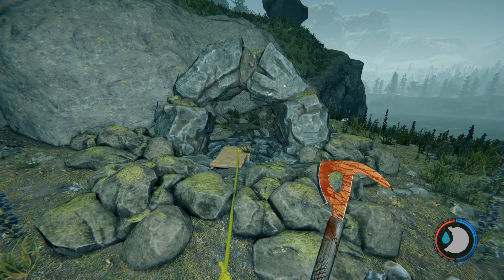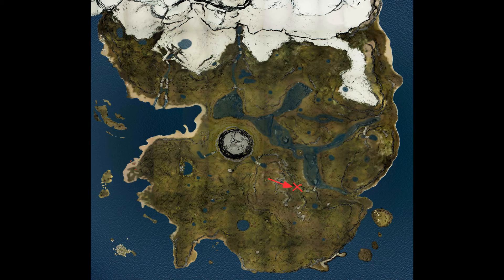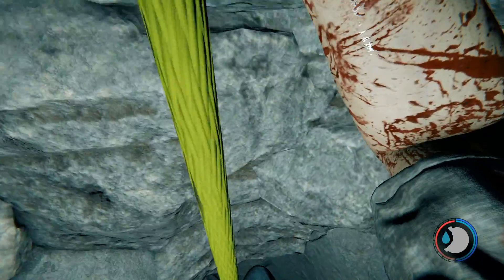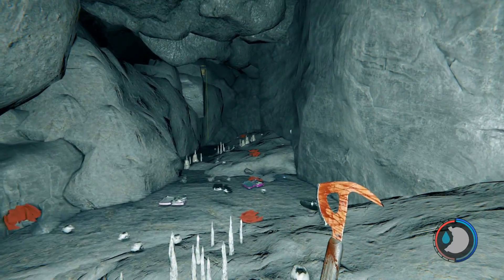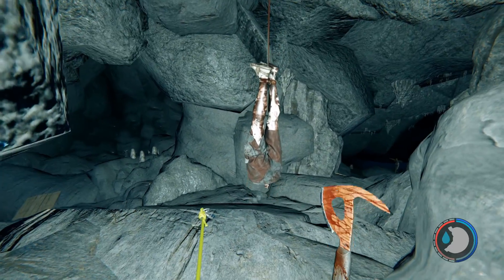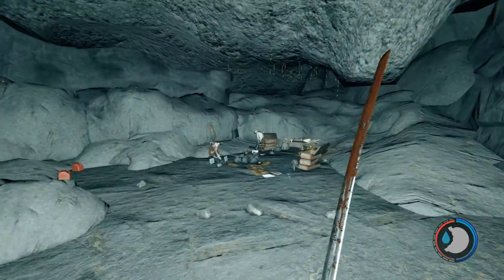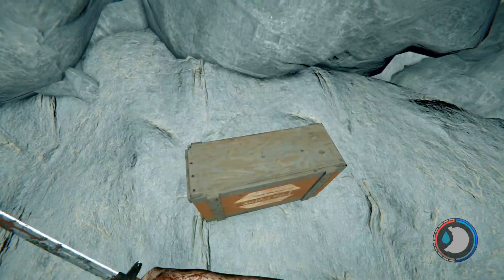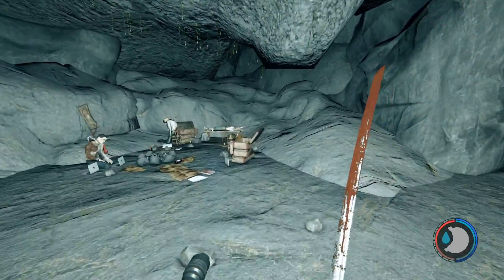The Forest: How to get Katana and Flashlight in SAME LOCATION, EASY | Updated location (2020)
In this video Ill be showing you how to get one of the best weapons in the game, the Katana. With very high damage and very low stamina use, this weapon is one of the first weapons you should go get! Why you're there, why don't we grab a flashlight at the same time!!

The Forest is a very popular survival/horror game available via Steam. You and your son Timmy are taking a plane on a trip like everyday normal people then out of nowhere the plane goes down... You get knocked out, then when you awake, you see a crazed looking man covered in blood carrying Timmy away. You then pass back out and awake the next day all alone, stranded in The Forest. Your mission is to survive using the basic tools and resources that can be found throughout The Forest. Building a base, finding drinkable water and food, setting up defenses against unwanted creatures and most importantly finding Timmy.

Also don't forget to check out my twitch for live game play all the time in The Forest and many other games.